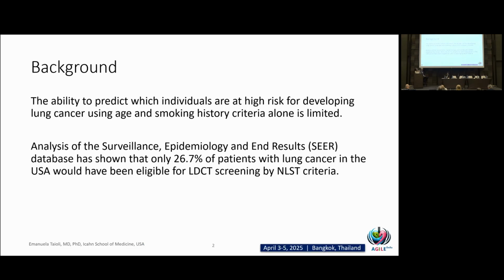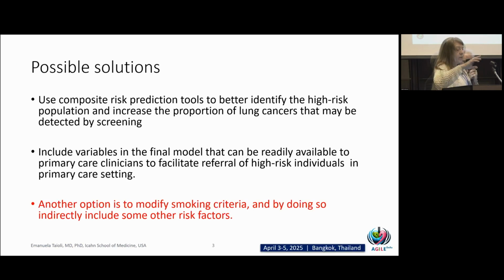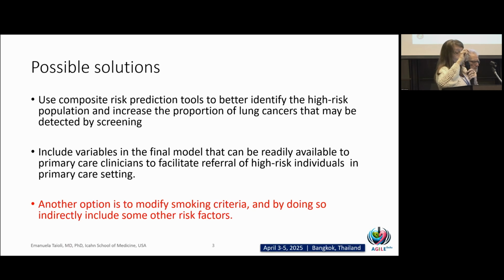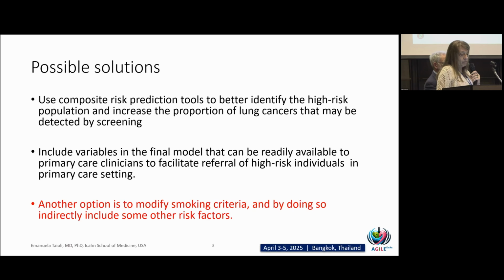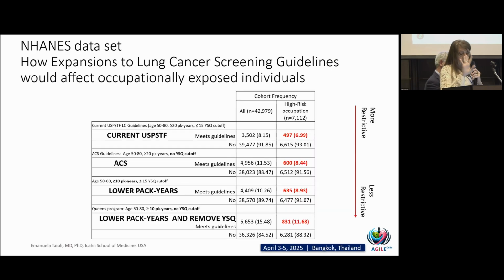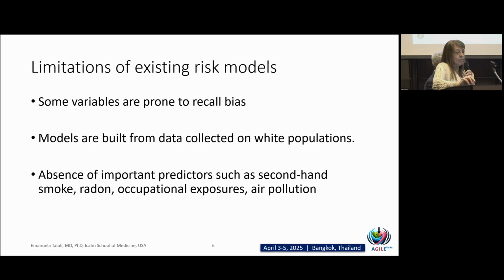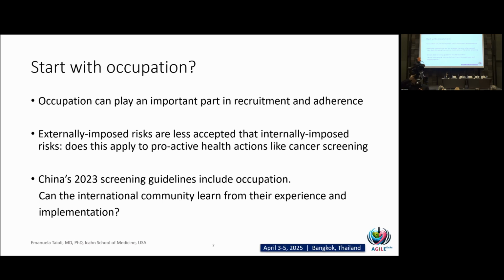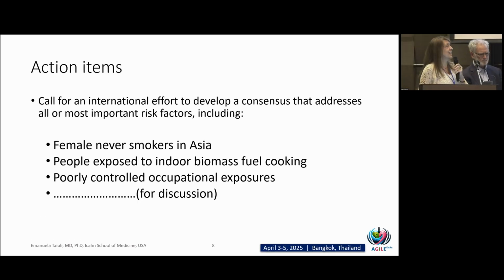05e Expanding Elgibility for Lung cancer screening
Speakers: S Markowitz, E Taioli